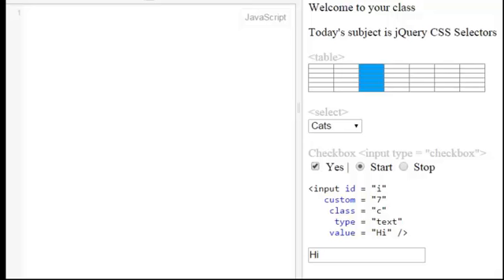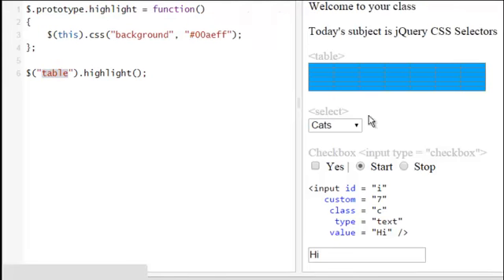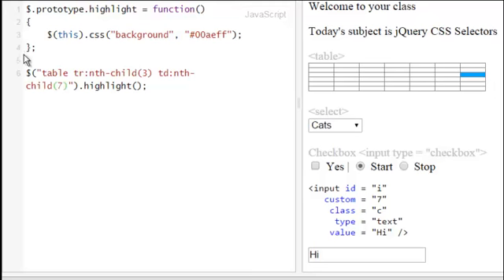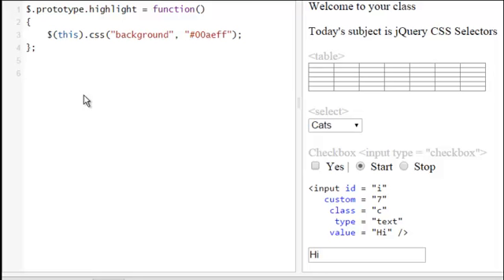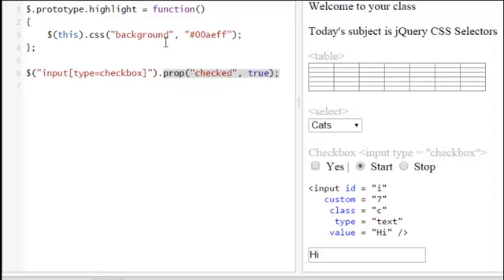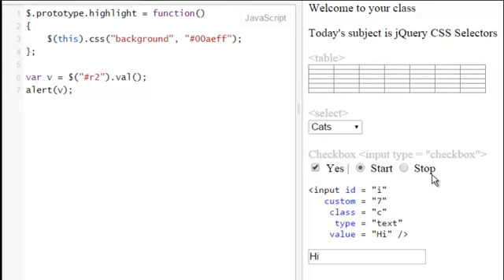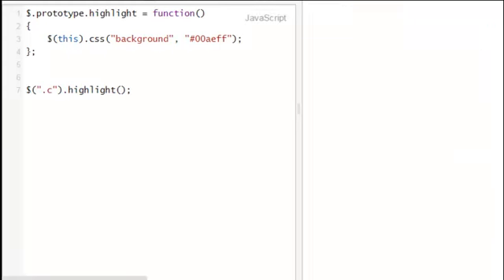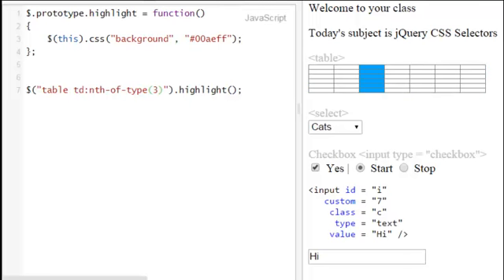jQuery CSS Selectors Tutorial (IDs, Classes, Attributes, nth-child Examples)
jQuery CSS selectors tutorial, how to select HTML elements with jQuery, CSS selectors in jQuery explained with examples. Learn how to use tag names, IDs, classes, attributes, pseudo-selectors, checkboxes, radio buttons, and more in this full tutorial.

⏱️ Timestamps:
00:00 Introduction – overview of CSS selectors in jQuery
00:30 Adding a custom highlight() method to jQuery
01:03 Selecting paragraphs by tag name
01:23 Selecting elements by ID (p1, p2)
01:49 Selecting multiple IDs with commas
02:00 Selecting entire tables by tag name
02:16 Selecting table cells with descendant selectors (table td)
02:39 Using :nth-child() pseudo-selector on table columns
03:11 Using :nth-child() on table rows
03:30 Using :first and :last selectors
03:56 Combining row and column selectors with :nth-child()
04:48 Using selectors with select dropdown options
05:32 Selecting options by attribute [value=...]
06:04 Getting the currently selected option with :selected
06:53 Working with checkboxes using attribute [type=checkbox]
07:49 Setting checked state with .attr() vs .prop()
08:43 Getting checkbox values and using :checked selector
09:59 Selecting radio buttons by group name with :checked
10:44 Selecting by radio button ID
11:38 Setting radio button checked state programmatically
12:17 Selecting inputs by name, class, ID, and custom attributes
13:05 Selecting elements with [attribute] presence selectors
13:36 Using custom attributes for selection
13:52 Selecting by class (.class) vs ID (id)
14:43 Combining selectors by type and value ([type=text], [value=...])
15:56 Using the universal * selector to select all elements
16:13 Using :nth-of-type() pseudo-selector for mixed element lists
19:50 Summary and conclusion

📌 Quick Summary

Learn how to select HTML elements with jQuery CSS selectors. This step-by-step tutorial covers tag, ID, class, attribute selectors, :nth-child, :first, :last, :nth-of-type, checkboxes, radios, dropdowns, and even custom attributes.